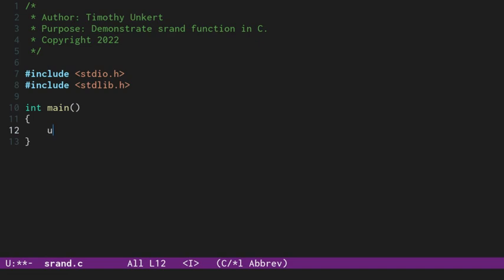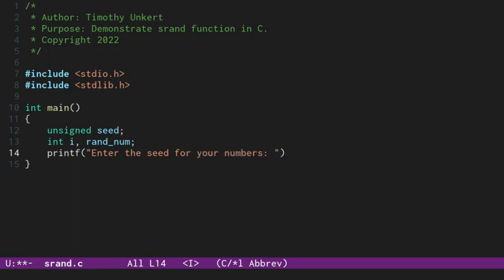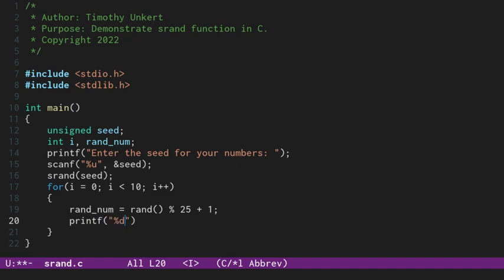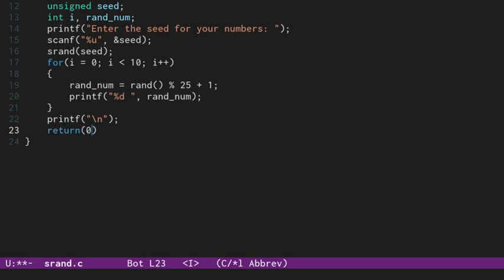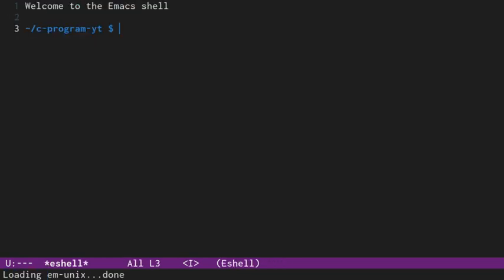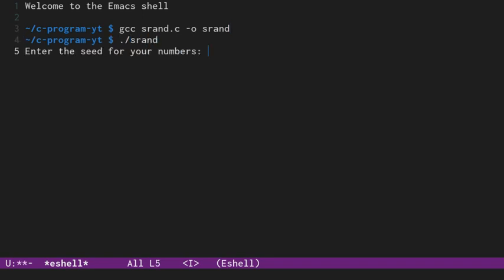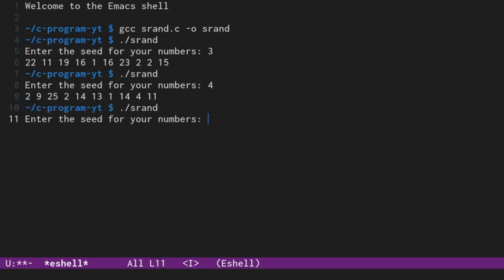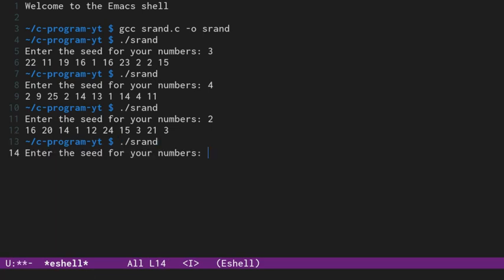C Programming Tutorial - Srand Function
In this C Programming Tutorial I discuss the srand function.